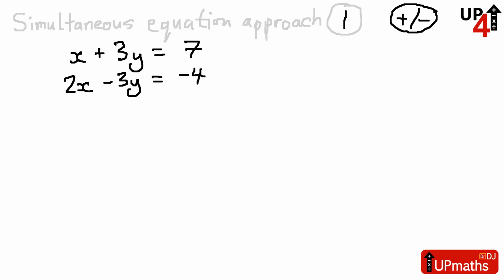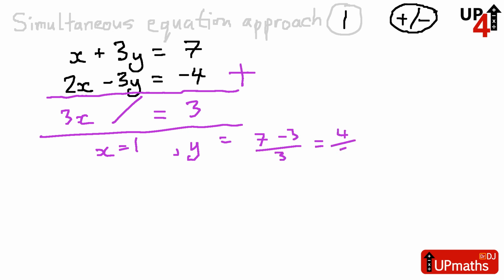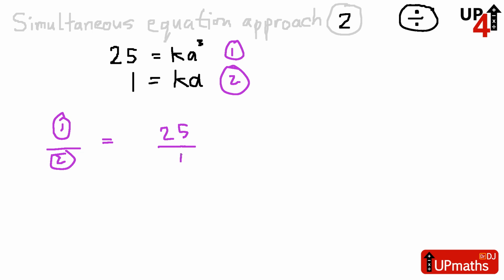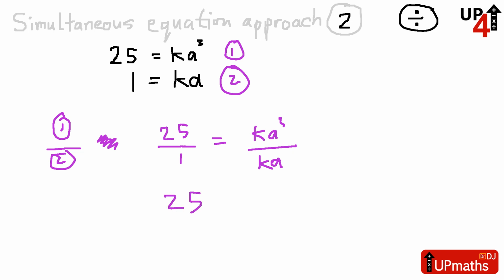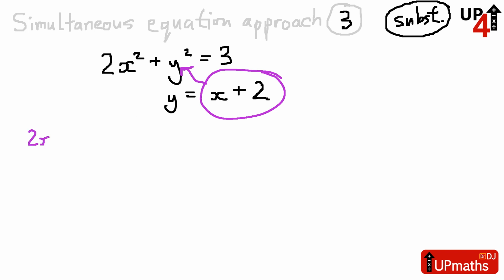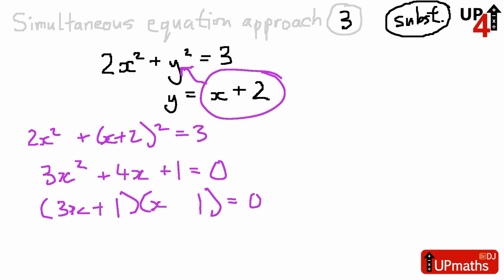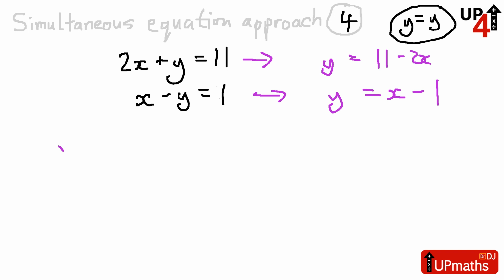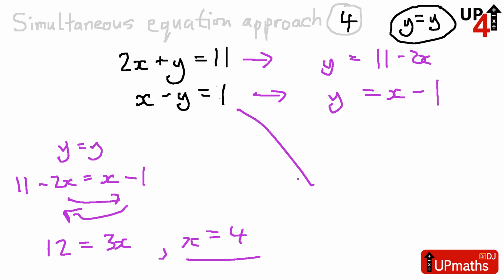4 Key Simultaneous Equation Approaches (level UP4 video maths tutorial)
With my advanced students I like to review these different approaches to simultaneous equationts.

00:00 Approach 1 of 4
00:53 Approach 2 of 4
02:01 Approach 3 of 4
03:06 Approach 4 of 4